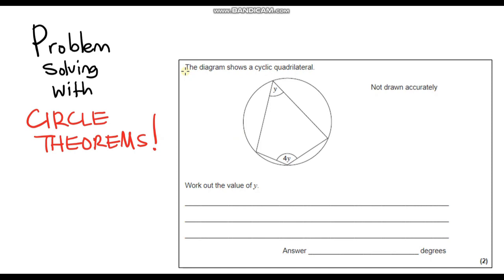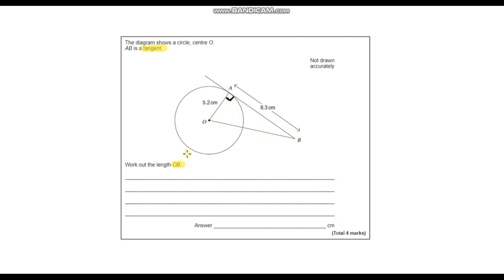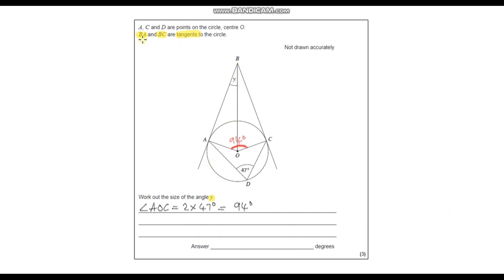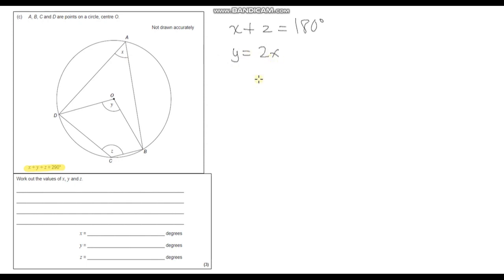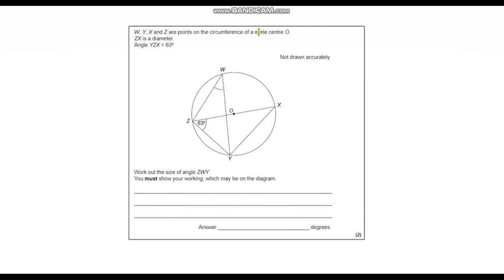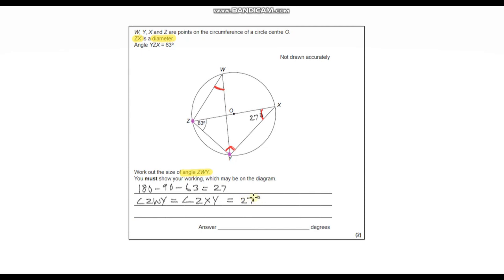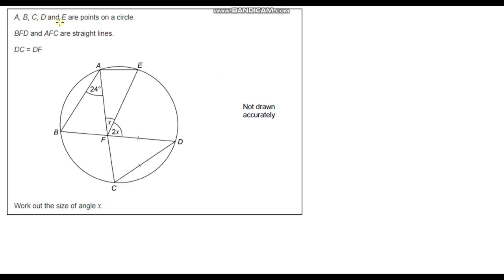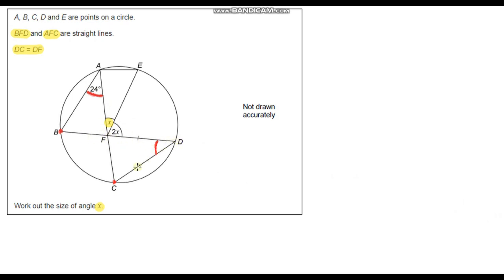Problem Solving GCSE Maths Questions on Circle Theorems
In this video I go through lots of different types of GCSE questions on the topic of circle theorems.